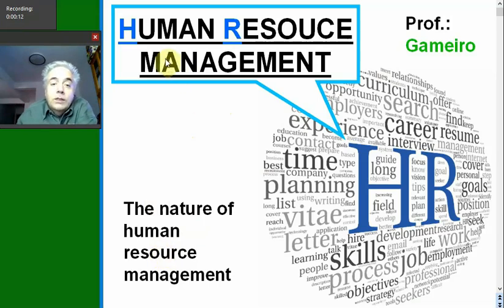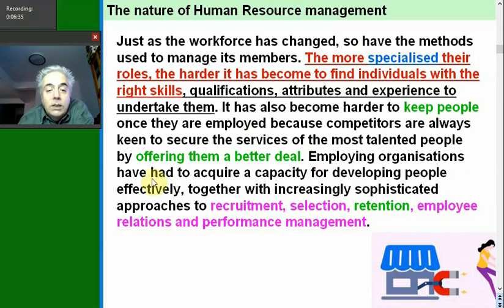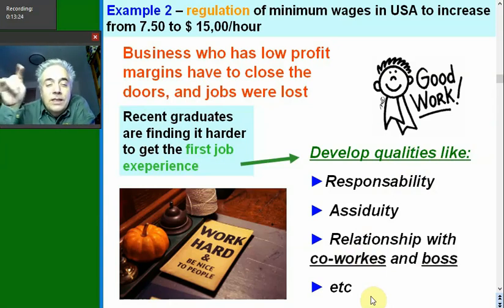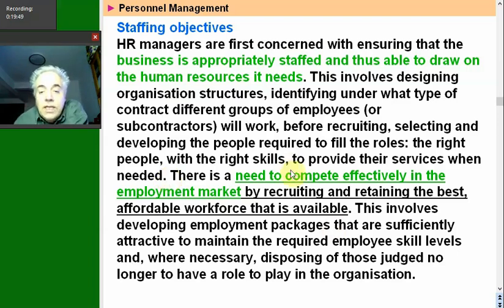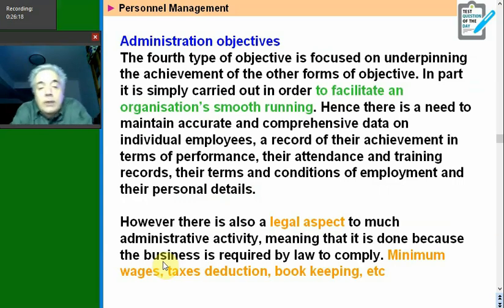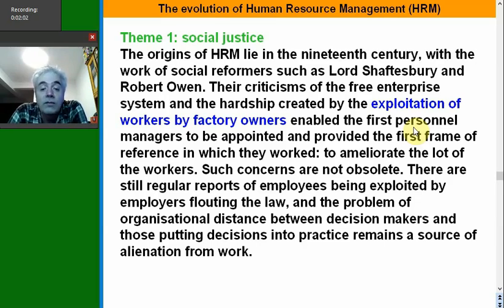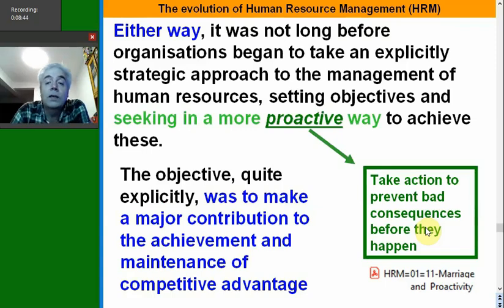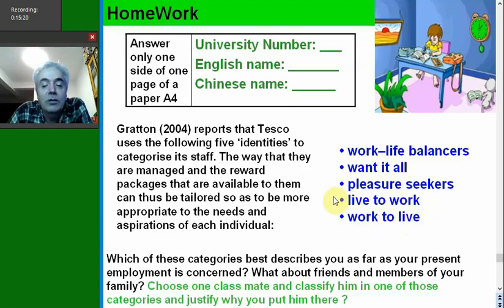HR=01 vsdc - Human Resources Management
Part 1 Human resource management in changing times (1) The nature of human resource management (2) The global context for human resource management (3) Strategic human resource management (4) Workforce planning and metrics

Part 2 Resourcing: getting people in the right places to do the right things (5) Organisation design and flexibility (6) Recruitment (7) Selection methods and decisions (8) Engaging and retaining people (9) Ending the contract

Part 3 Performance: success through individual and collective achievement (10) Employee performance management (11) Leadership (12) Managing attendance and absence

Part 4 Development (13) Organizational change and development (16) Talent and career development

Part 5 Employee relations (17) Employee voice (19) Equal opportunities and diversity (20) Grievance and discipline

Part 6 Reward: the contract for payment (21) Setting pay

Part 7 Contemporary issues (24) Ethics and corporate social responsibility (27) The international dimension

Part 8 Selected human resource skills (28) Skills set 1: Face-to-face and other communication skills (29) Skills set 2: Skills for analysis and decision making.

NOTE: When I taught this course at the university I did not have enough class time to teach every chapter of the book, so the classes recorded here reflect my actual teaching classes, so not every chapter can be found in here. So you can notice the chap 14 and 15 are the first ones I did skip.